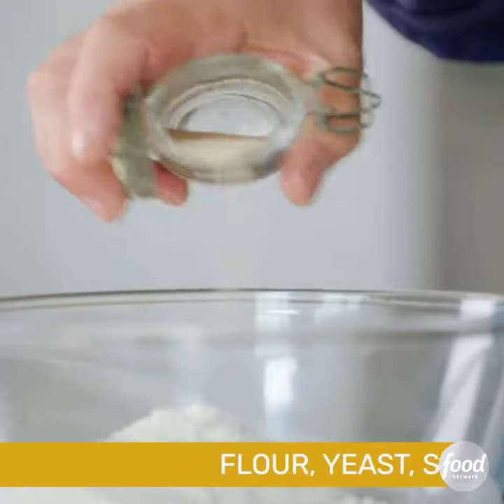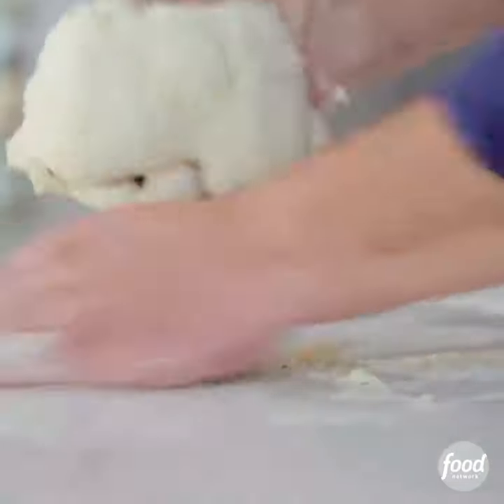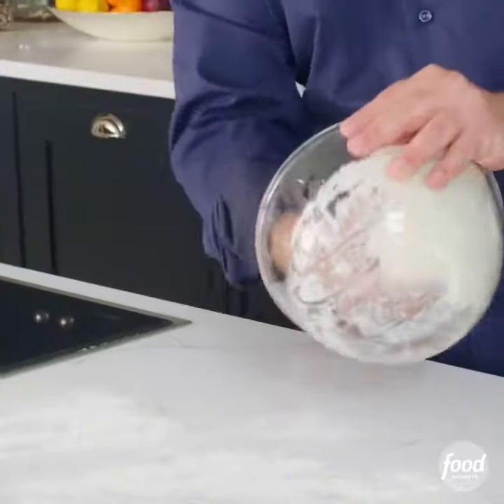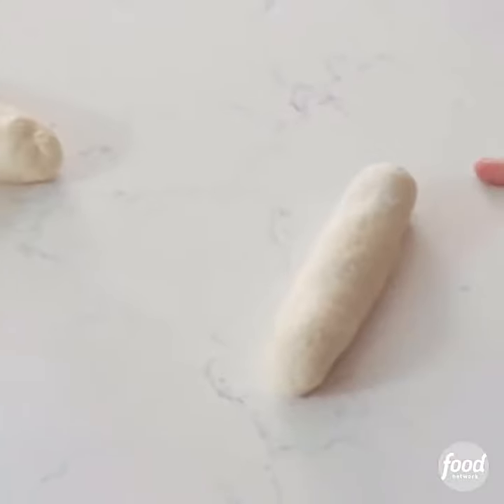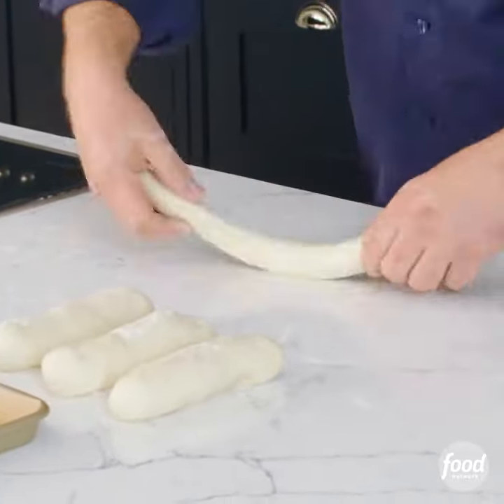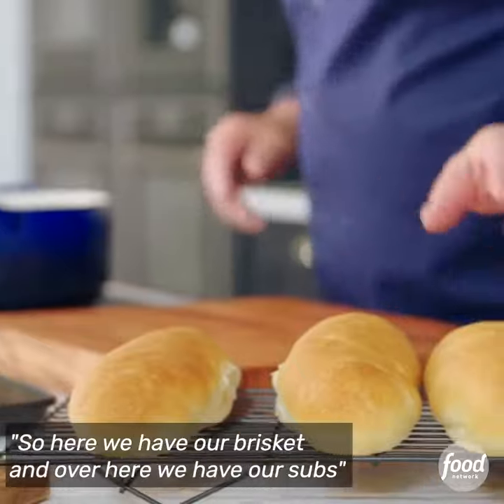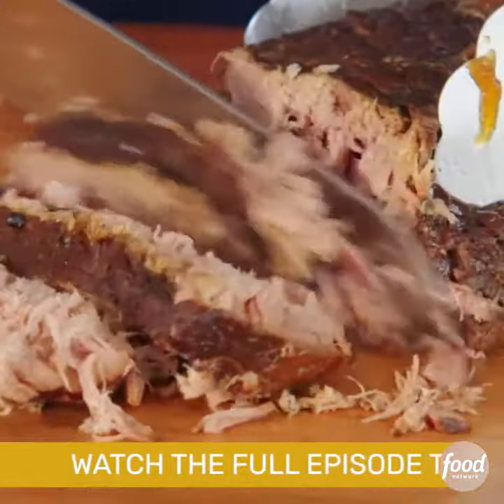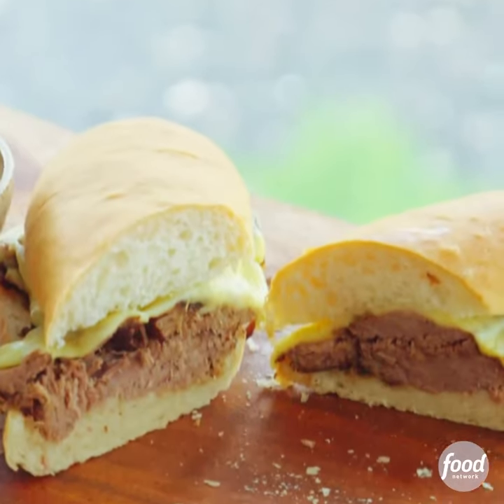MAKING A FRENCH DIP SANDWICH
Watch Paul make a French Dip Sandwich from his trip to LA in Paul Goes To Hollywood